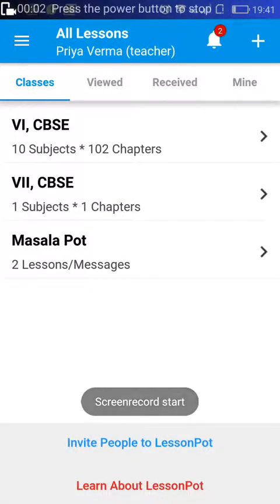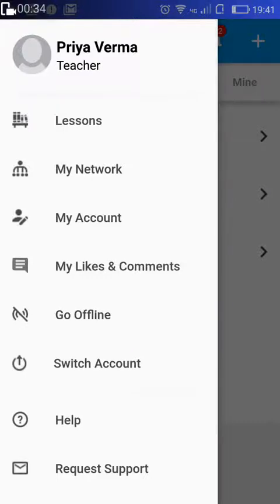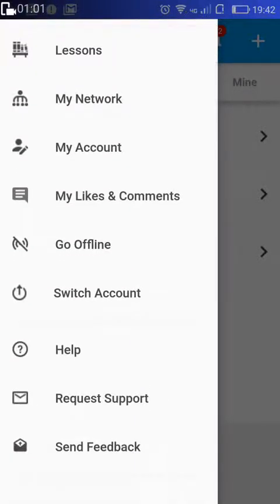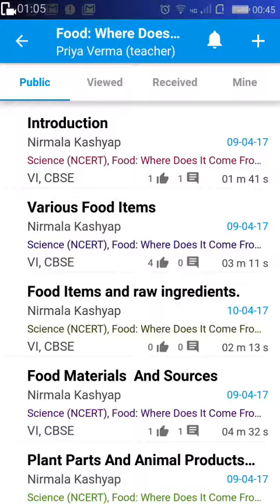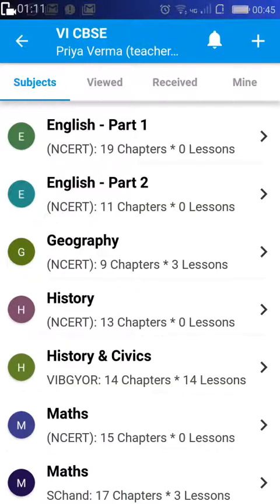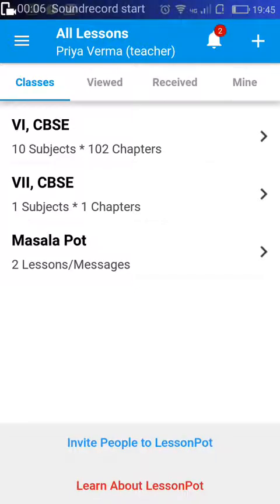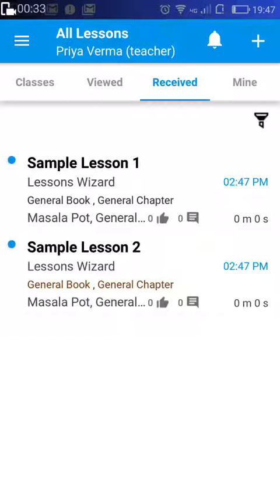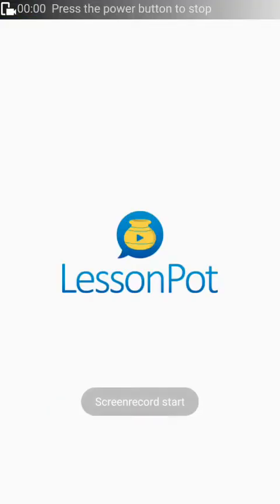Getting Started on LessonPot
Help Video to get started on LessonPot. Learn the basics of how to move around the app. Get familiar with that it does.